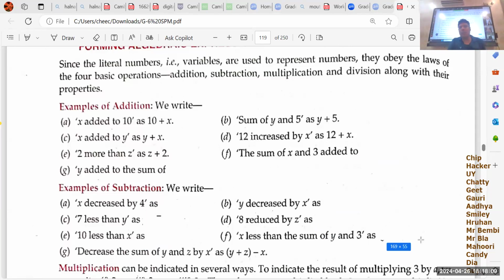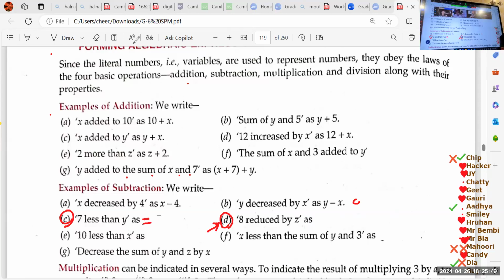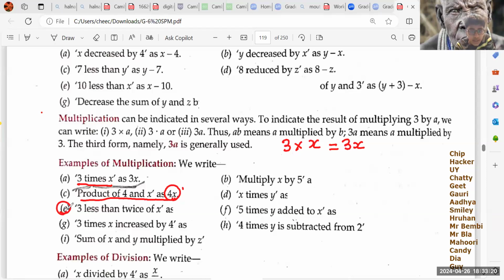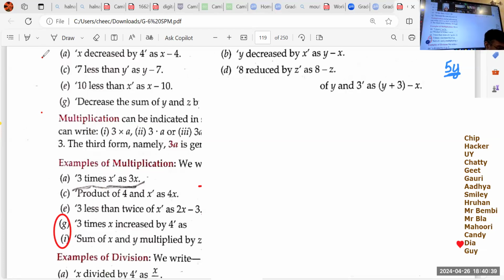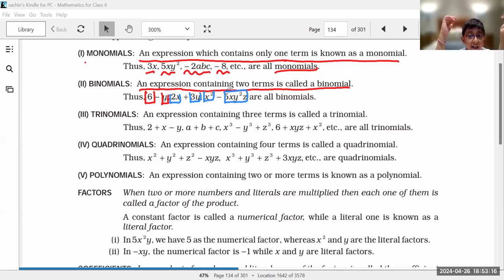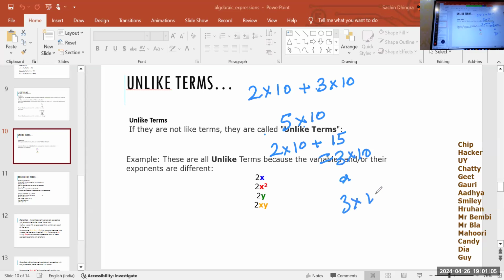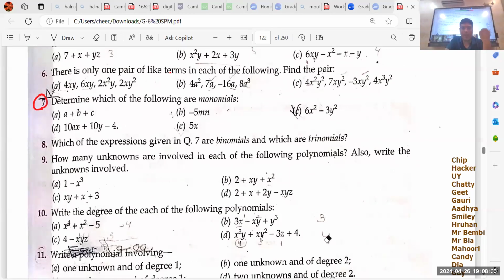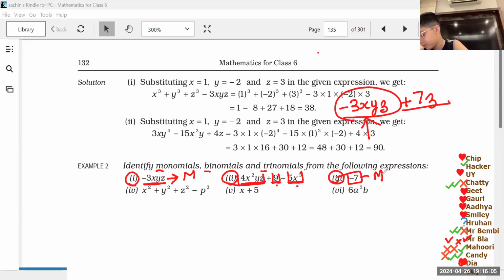Grade 6 Maths Olympiad Class#12 Monomial, Binomial & Trinomial